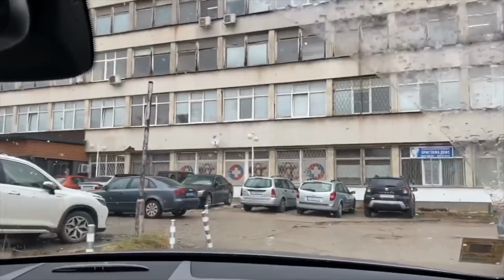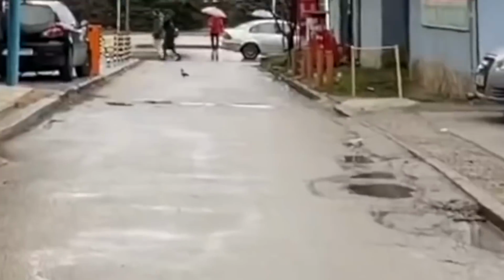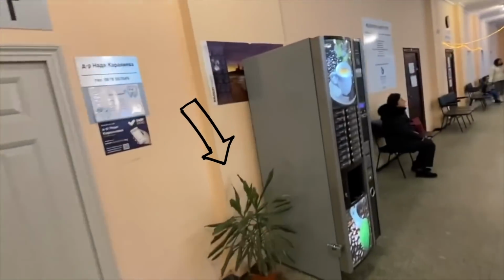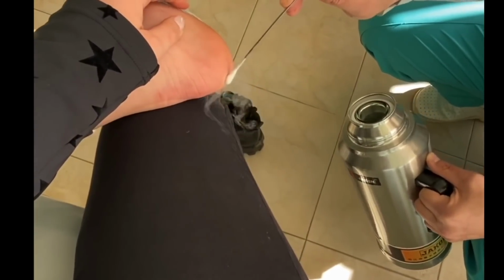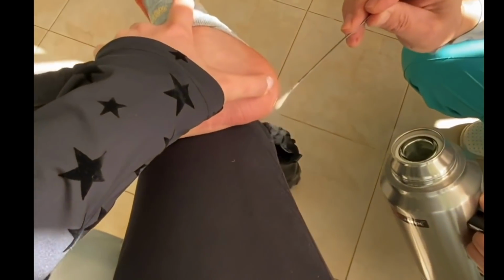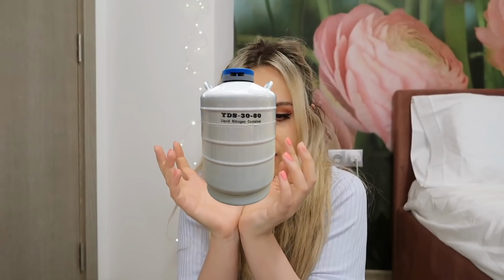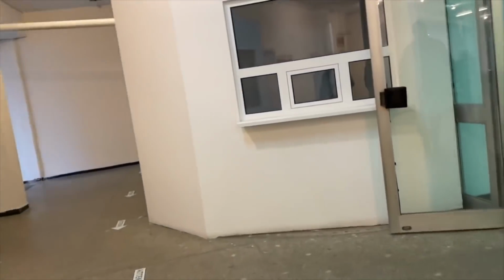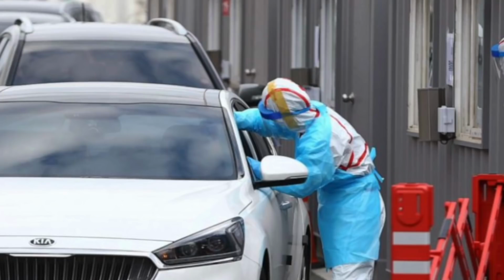i went to the hospital in europe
the hospital in europe storytime where i tell you the story with my ADD brain and forget to focus